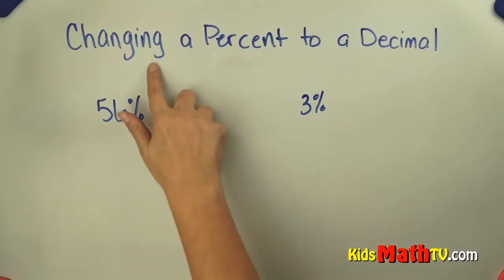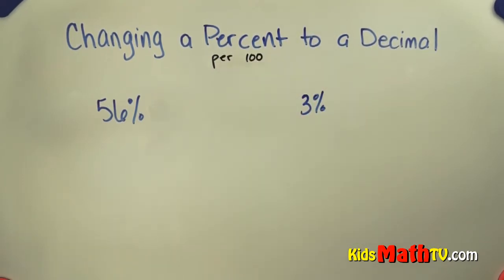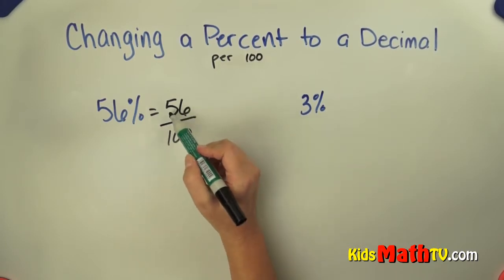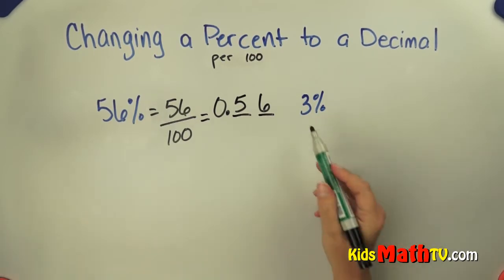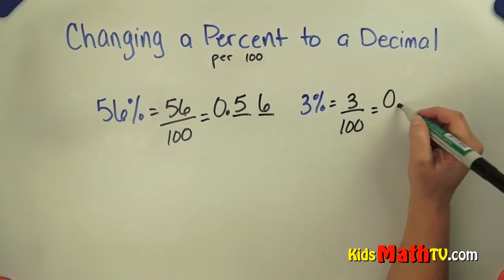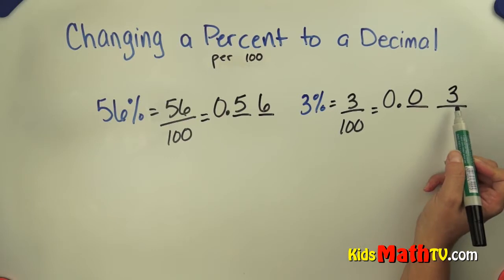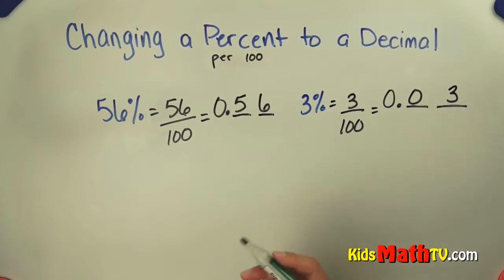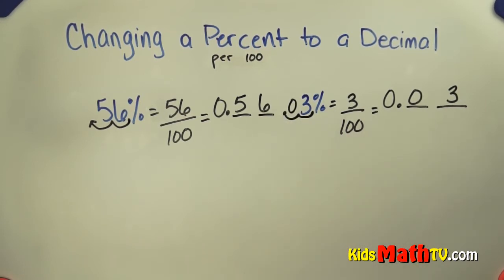Percent to decimal video | learn how to convert percentage to a decimal value - 4th, 5th grades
Percent to decimal video | learn how to convert percentage to a decimal value - 4th, 5th grades. How to convert a percentage to a decimal step by step video, 4th, 5th, 6th, 7th grade, Rewrite a percentage as a decimal value, worksheets on converting percentages to decimals.